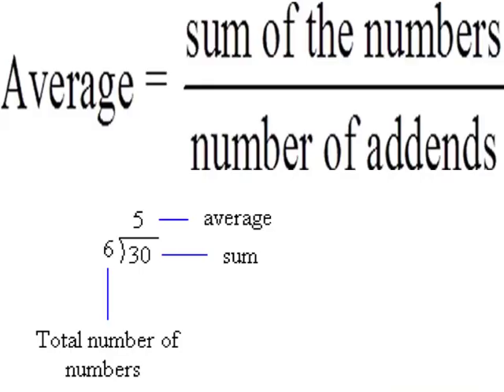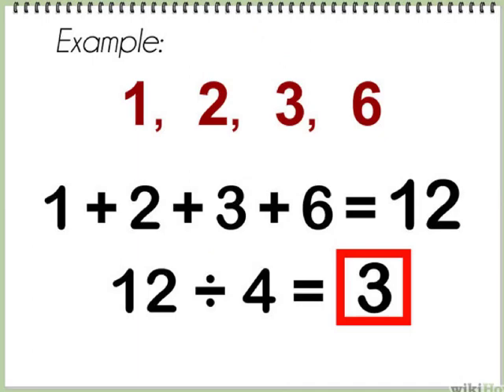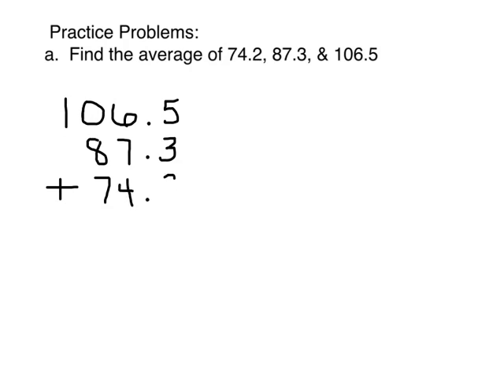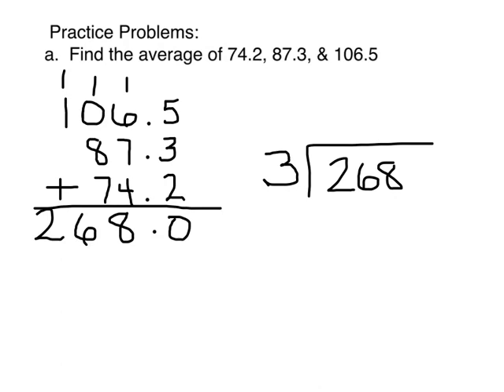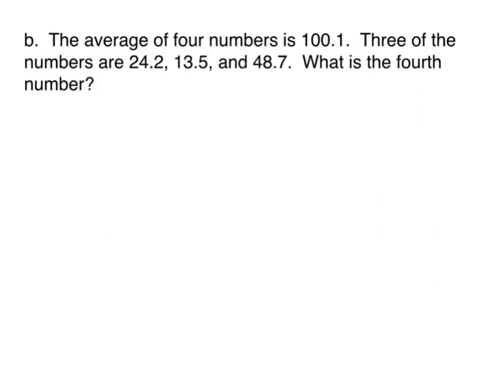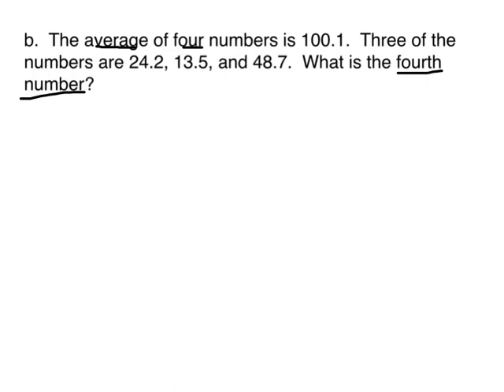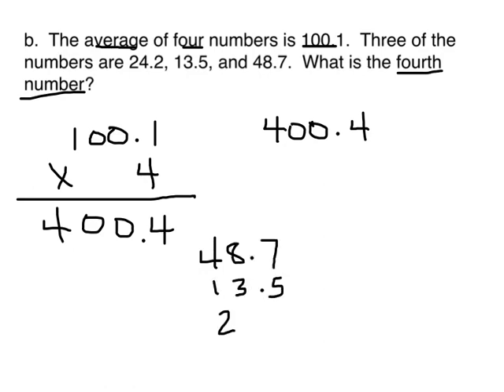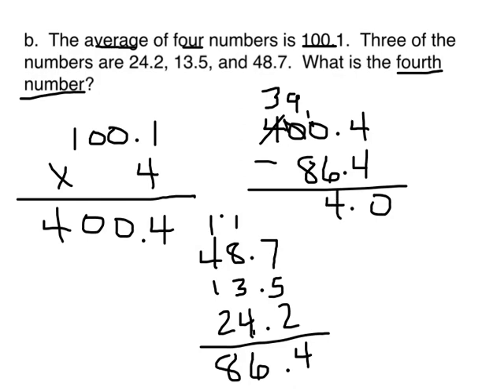Lesson 21 - Algebra 1/2